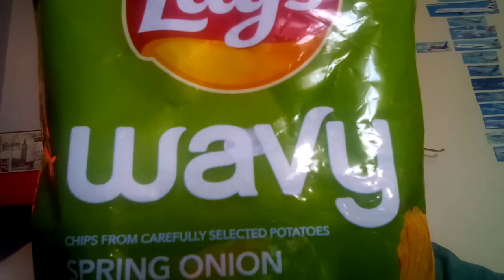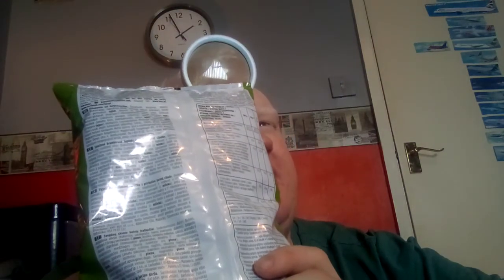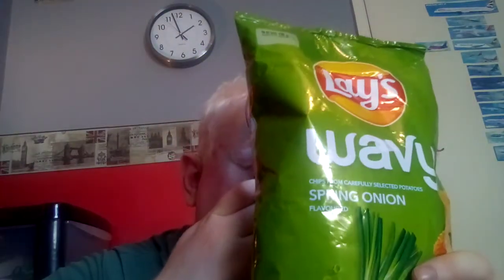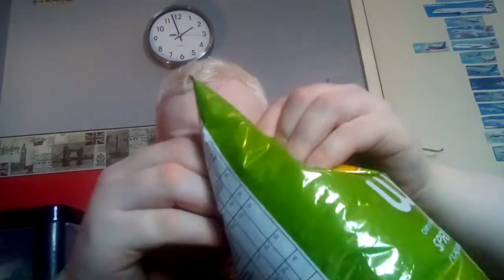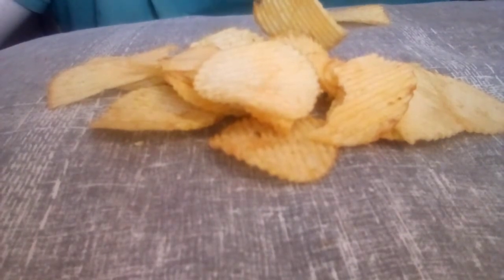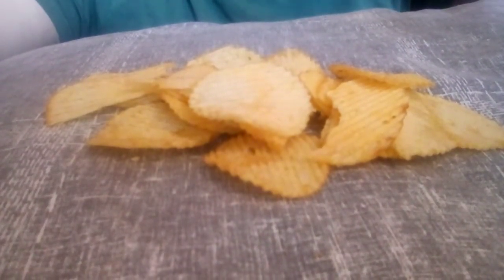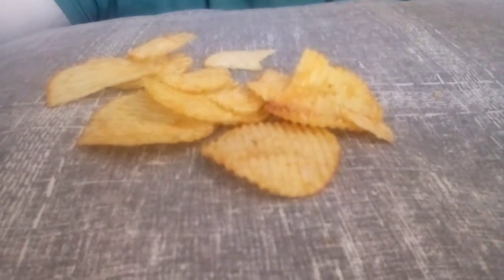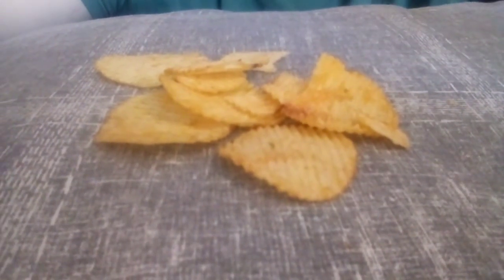Lays WAVY Spring Onion Flavour Crisps First Taste And Review